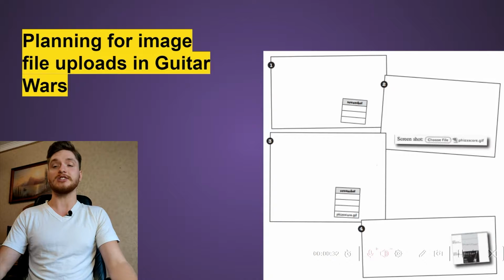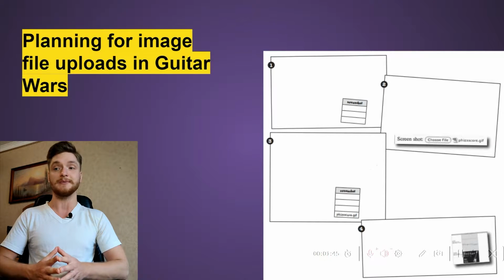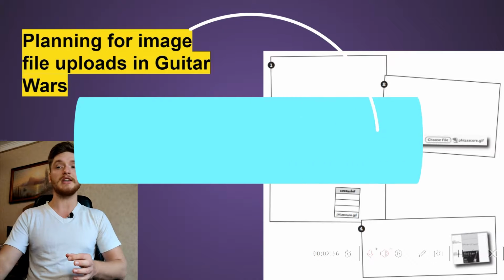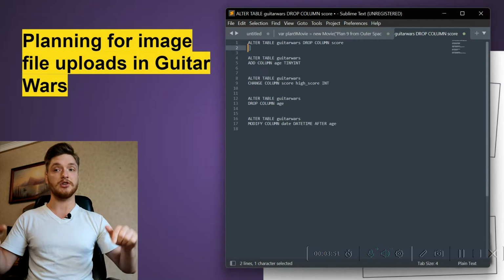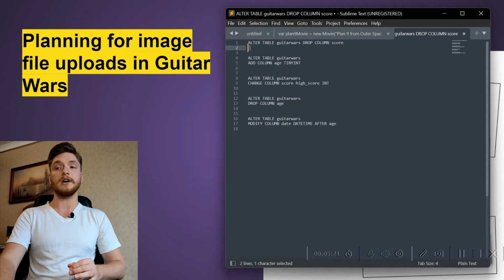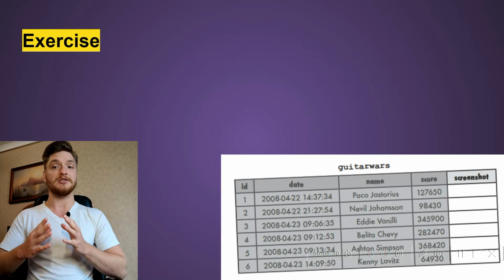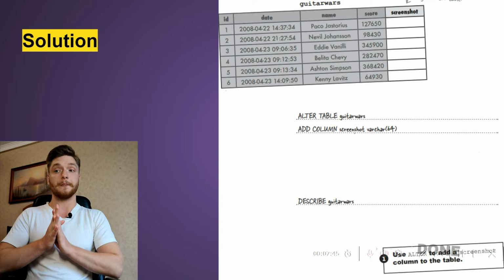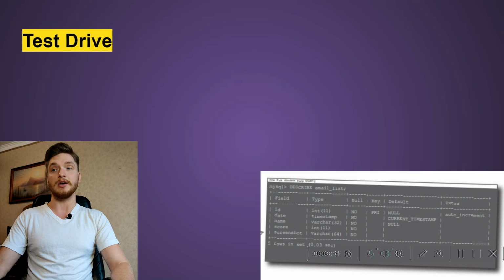ALTER table in database. In PHP MySql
In addition to a variety of PHP scripting tweaks, the image-powered
Guitar Wars application needs a new column in the guitarwars table
to store screen shot image filenames. Enter SQL, which offers a statement
called ALTER that is capable of modifying tables in all kinds of interesting
ways, including adding new columns of data. You used the ALTER
statement in the previous chapter to tweak Elmer’s email_list table,
but let’s recap how the command works.